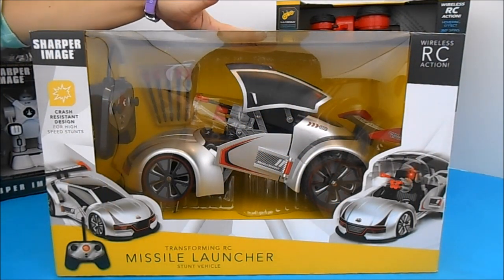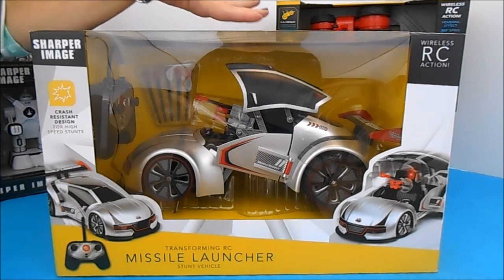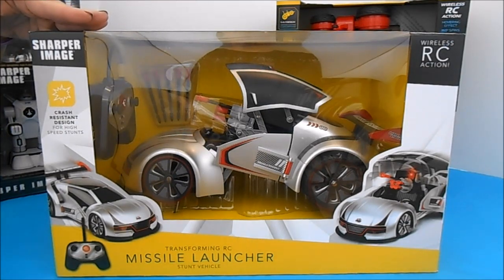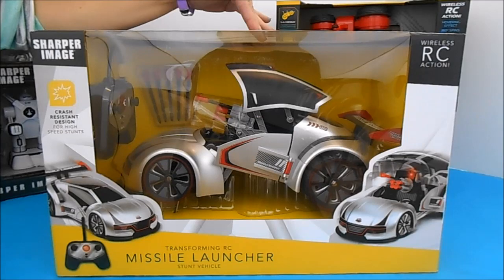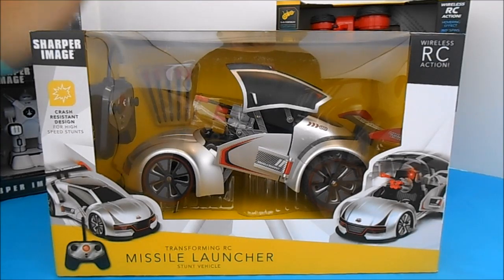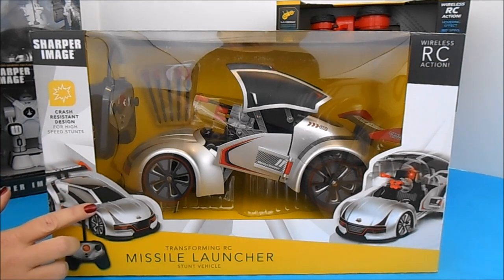Sharper Image Missile Launcher RC Car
Sharper Image Missile Launcher RC car. We are going to try it out and see how it works.